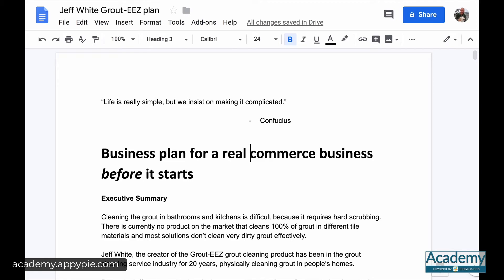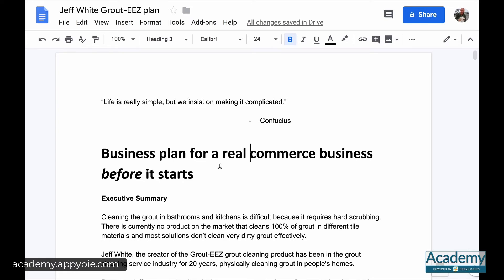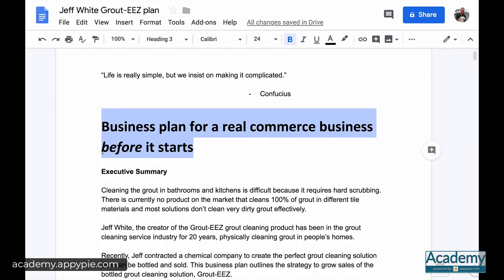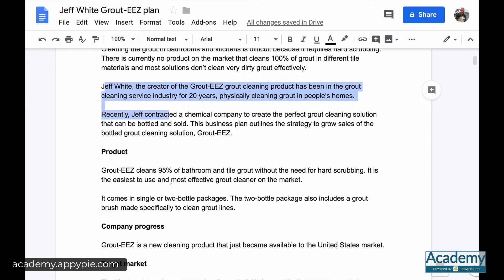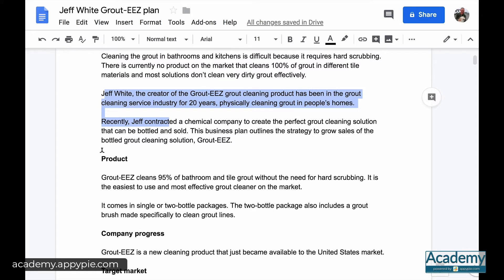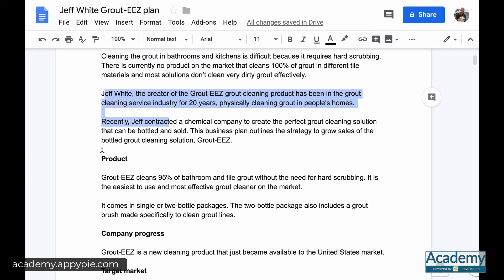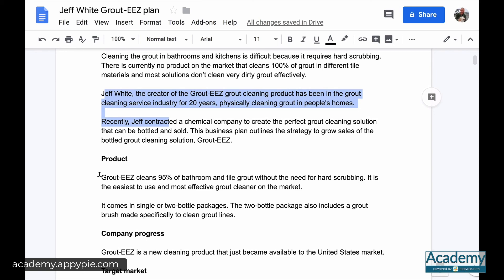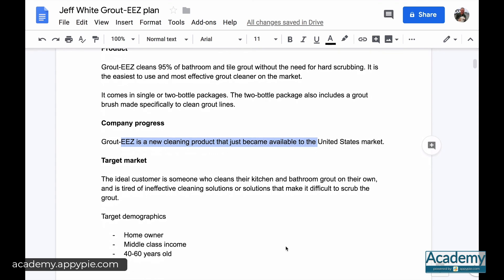Product Overview: Lesson 34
Product Overview: Lesson 34 - Learn how to write a business plan that attracts investors. Whether you’re venturing into a new business or just want to organize your existing business, this video tutorial has got you covered. Discover the key elements of writing a business plan in this step by step video tutorial from Appy Pie Academy.

To learn more about "How to write a marketing strategy & The million dollar business plan", please